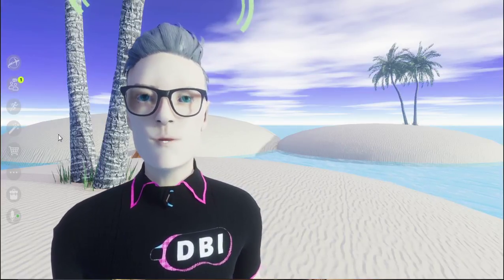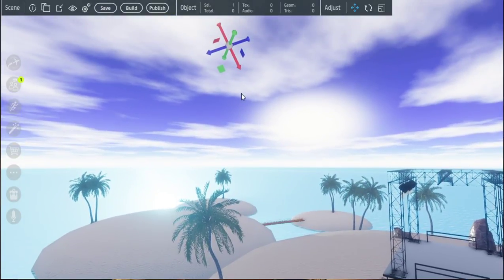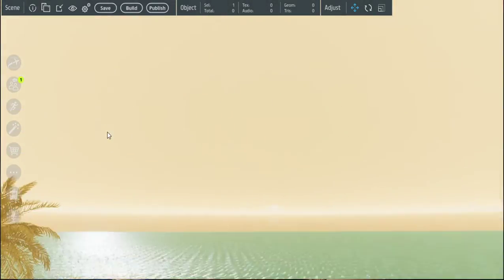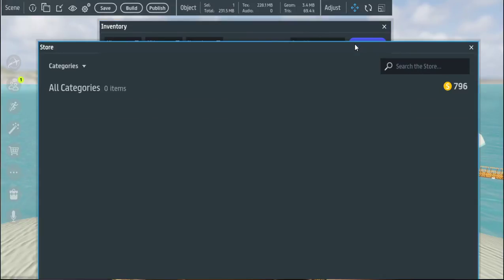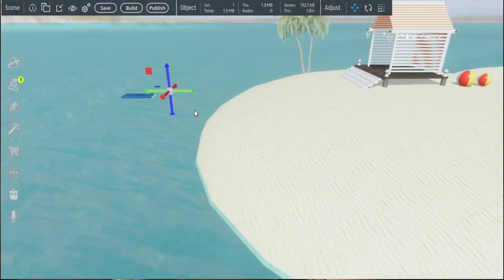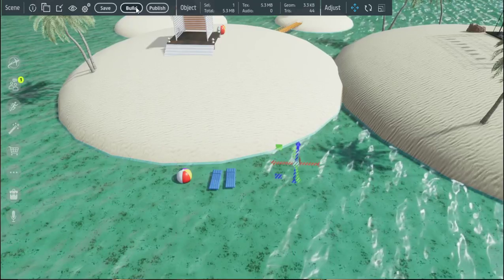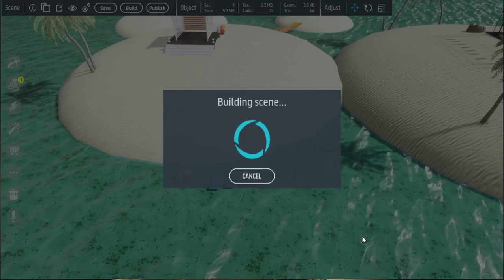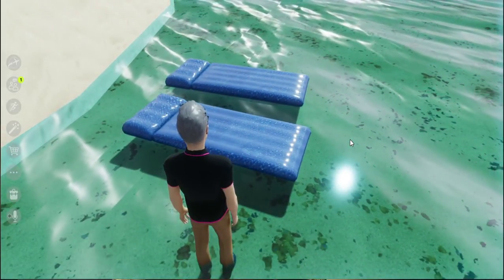Build your inventory, adjust lighting and create a tropical island